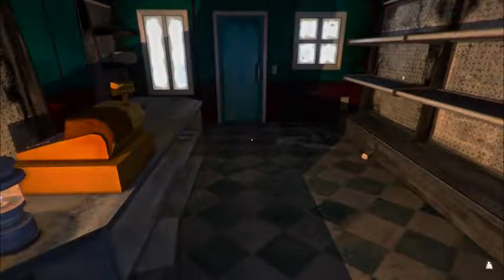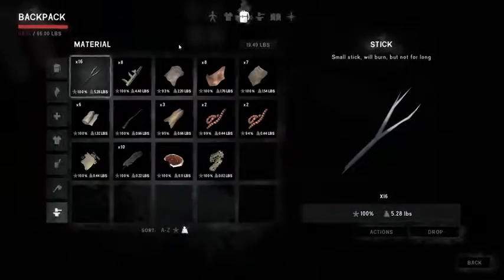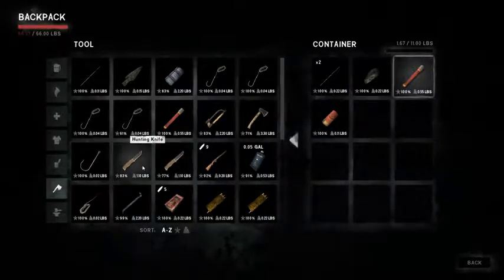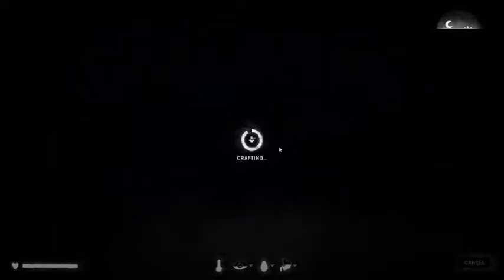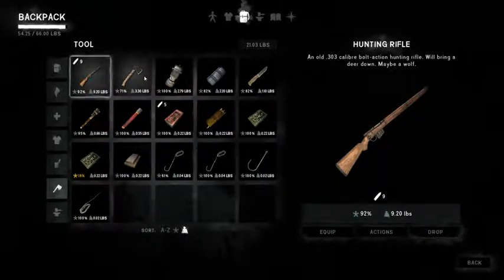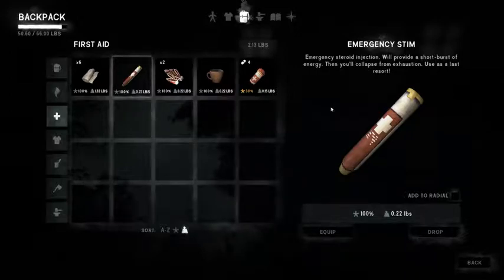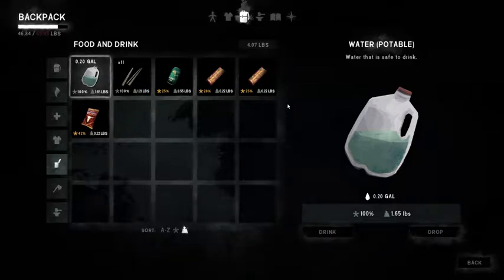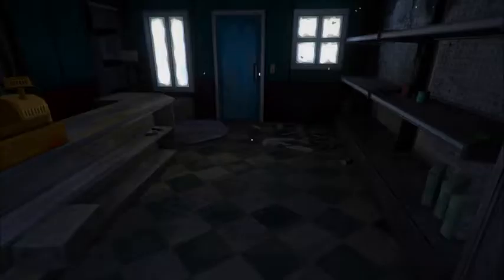The Long Dark - Management Series #1 - Inventory & Weight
I usually stream on Twitch - but I thought I would start up a management series for The Long Dark!

First Video in the series is Inventory Management

Thanks!

**Apologies for the slight stutter in the video quality - my pc seems to not like OBS today, but it should be fixed in future videos!